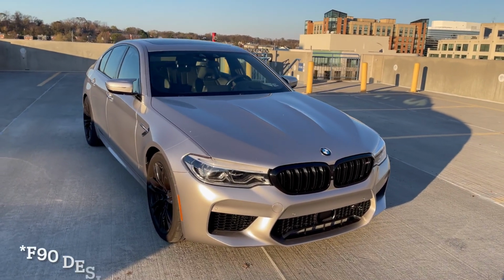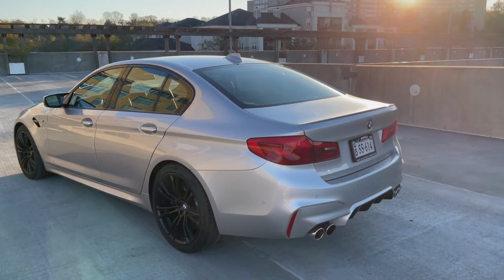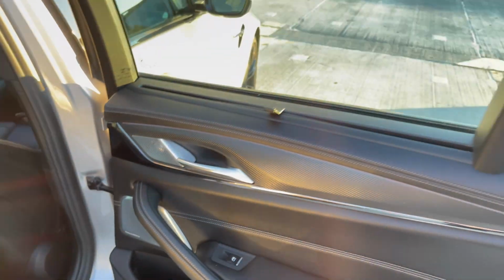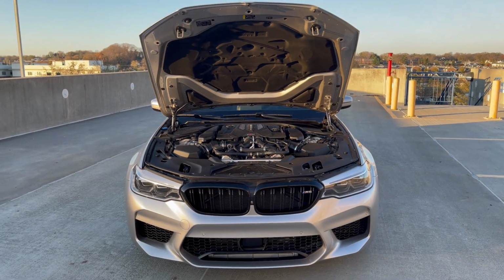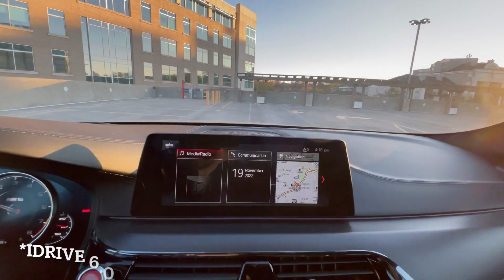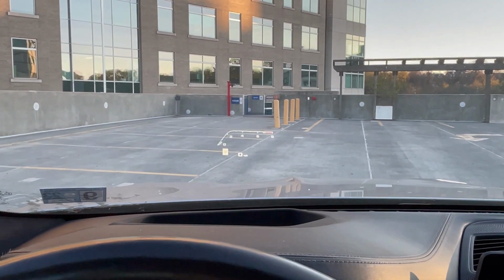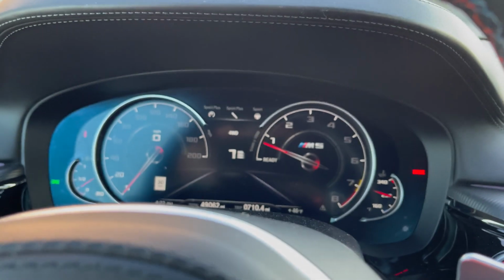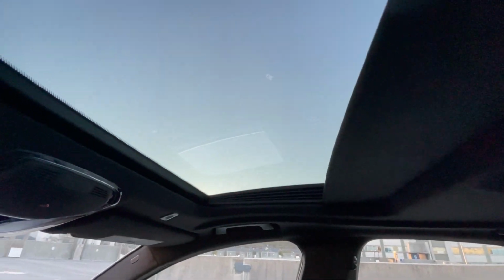The BMW F90 M5 Is The Perfect Super Sedan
Welcome back to the channel! In this video, we take a look at this beautiful 2018 BMW F90 M5! Huge thank you to Arlington Auto Group in the Northern VA area for the opportunity to film this beautiful car.

Arlington Auto Group
Address: 3621 Columbia Pike Suite #10, Arlington, VA 22204